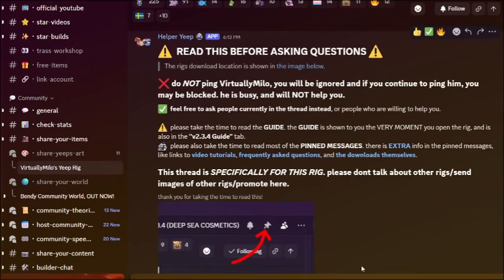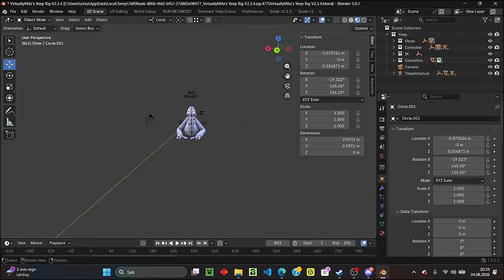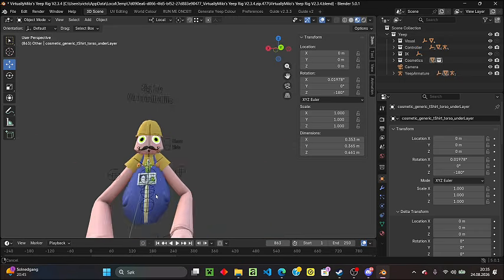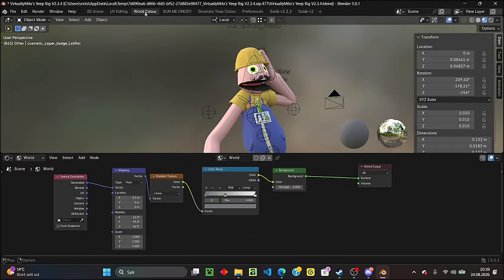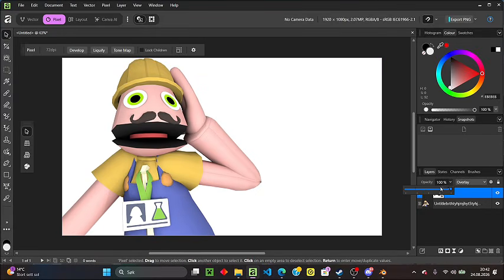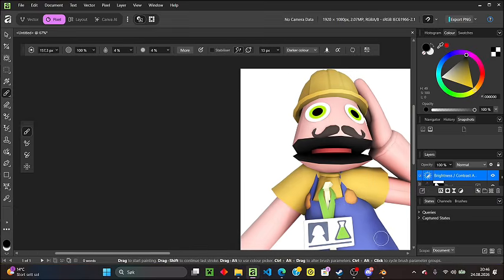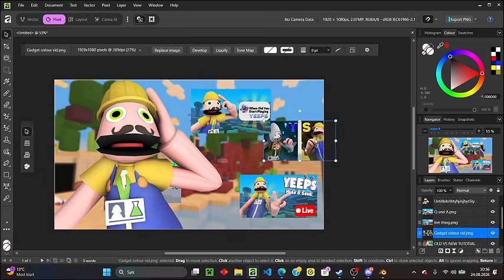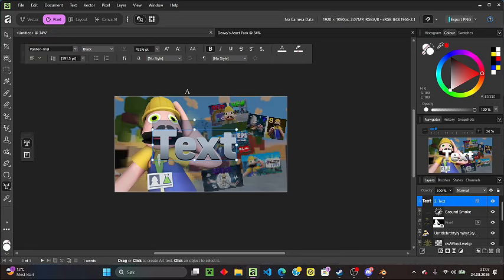How To Get MORE VEIWS On YOUR Video!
! ! !  TAGS  ! ! !